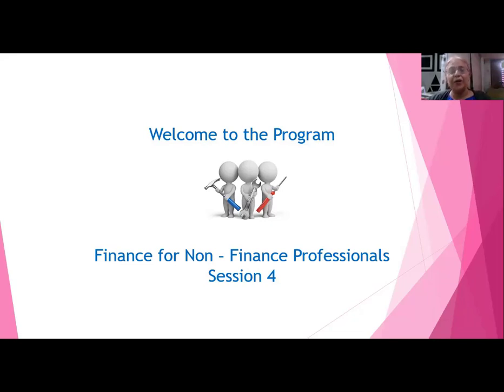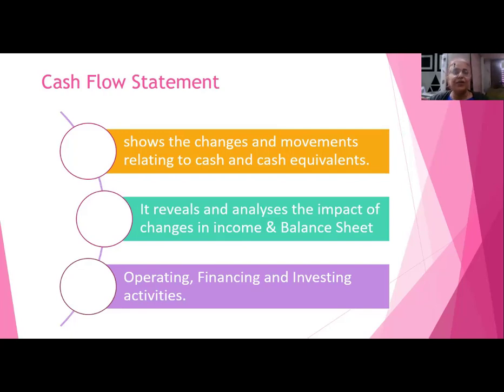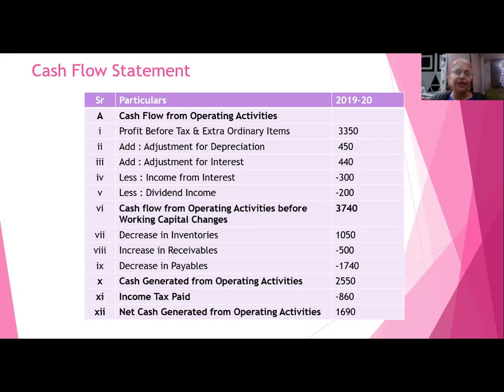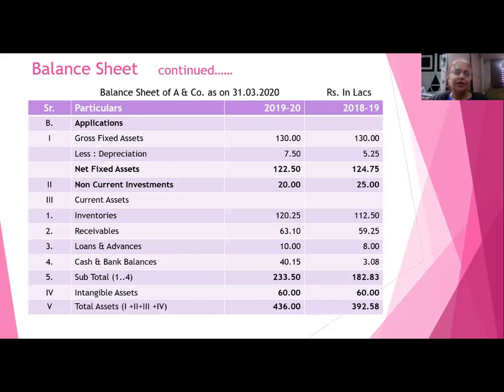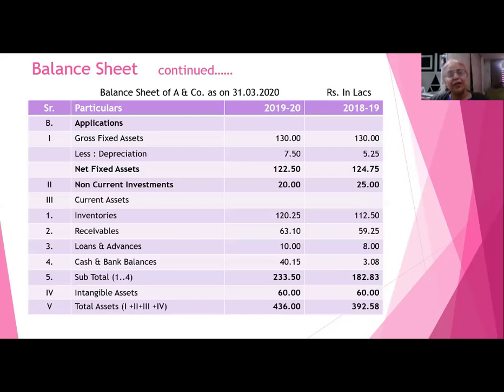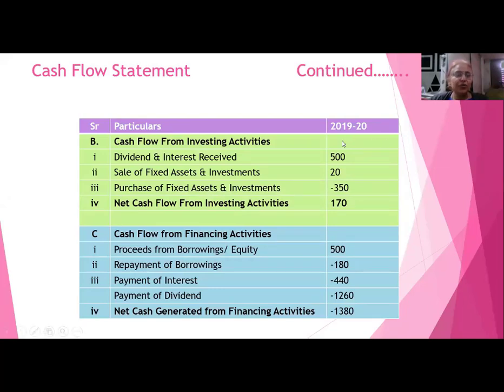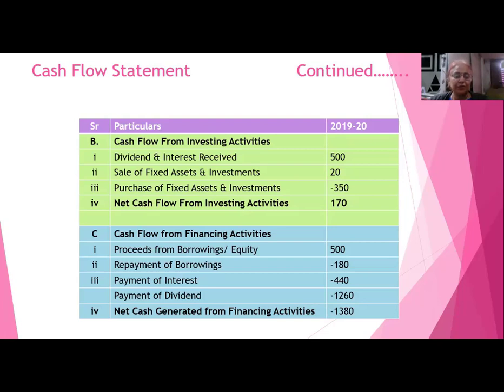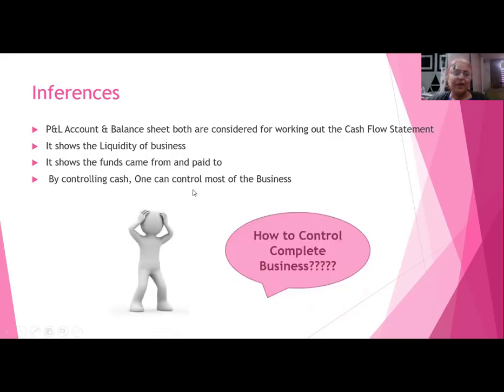Accounting Tips - Series 2 Session 4 - CMA Jyotsna Rajpal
Handle your accounts yourself - Special training for Engineers, Architects, Doctors, Start ups or any Non-Finance Professionals

Program Title:  Accounting Tips for Non-Finance Professionals FREE information session and training

Speaker / Facilitator / Consultant:

CMA Jyotsna Rajpal
M.Com, M.Phil, ACMA
30 Years of Experience in Industry